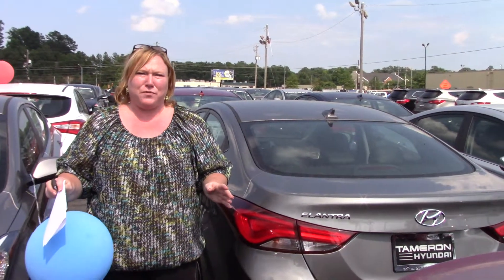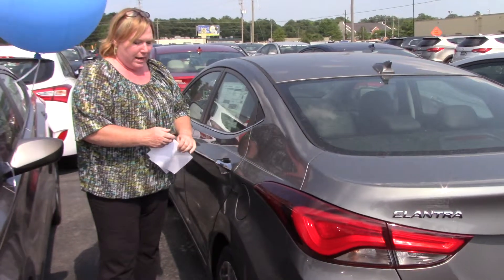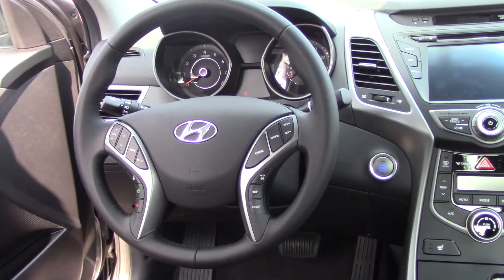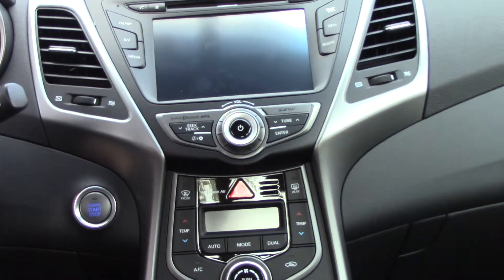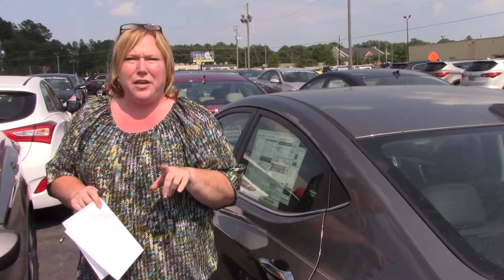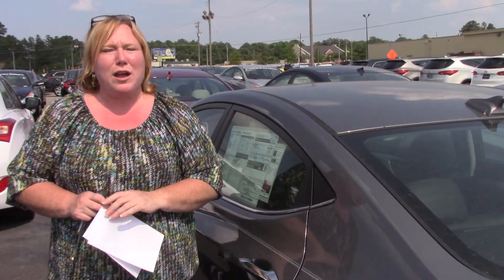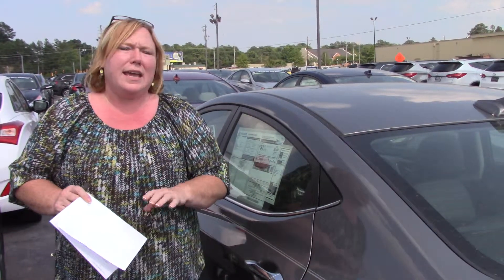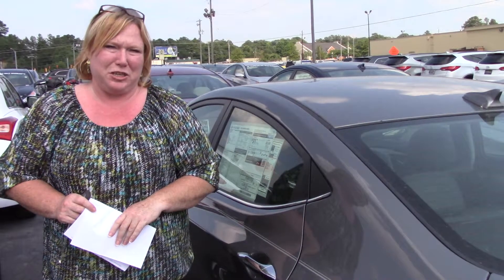Hey Melissa, CHECK OUT THIS 2014 HYUNDAI ELANTRA FROM TAMERON HYUNDAI IN HOOVER ALABAMA